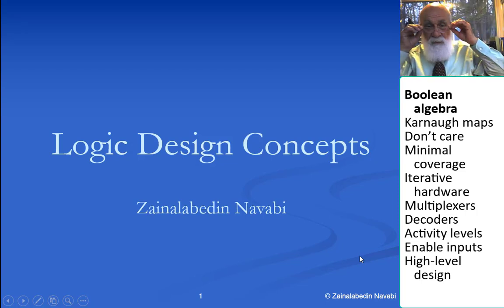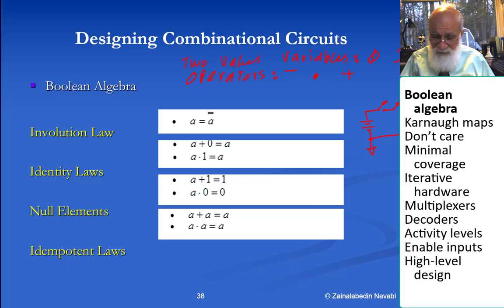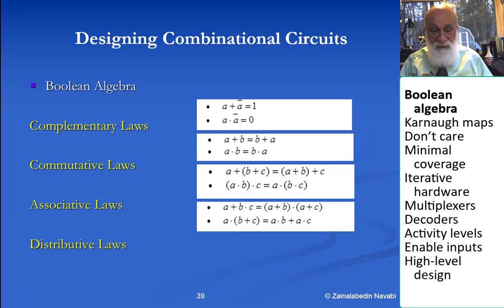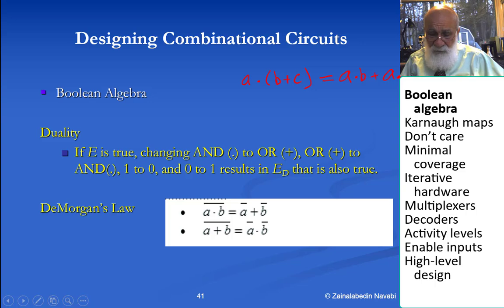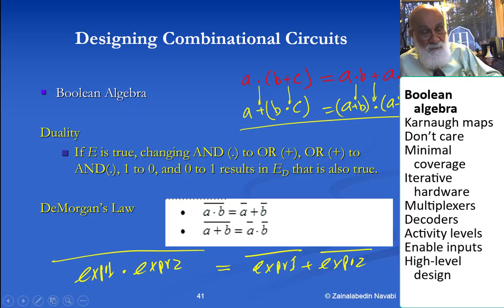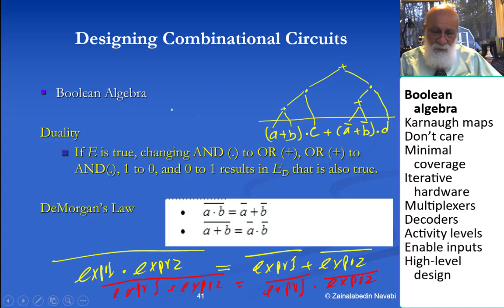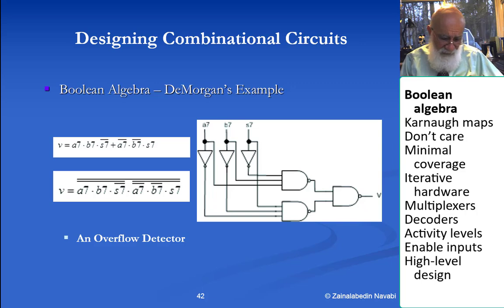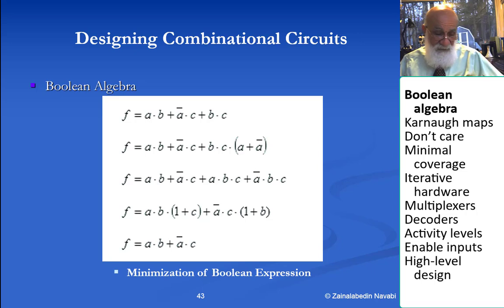Elementary DLC - C1 (Designing Combinational Circuits)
The six-part series of Elementary DLC videos, C1 to C6, discuss methods for design of combinational circuits.
We start with Boolean Algebra, cover Karnaugh Maps, and then show how more abstract components such as decoders and multiplexers are used for implementation of logic circuits.